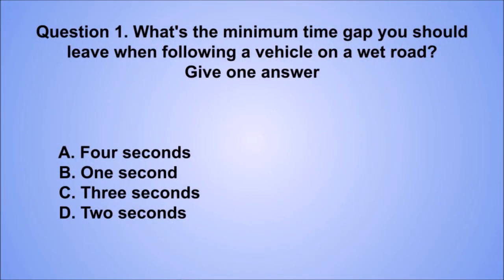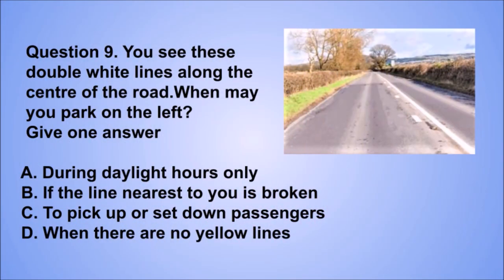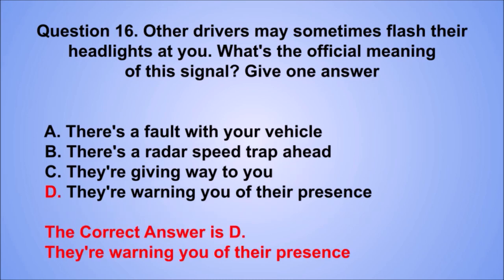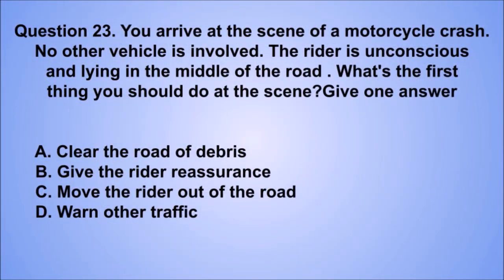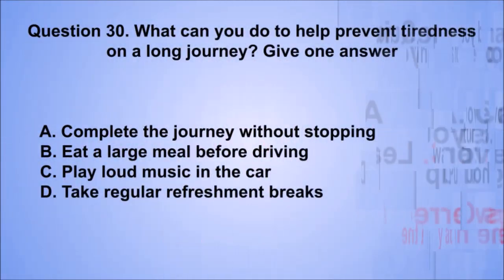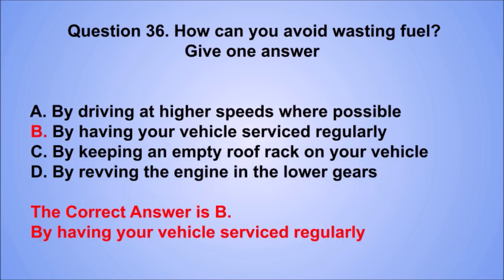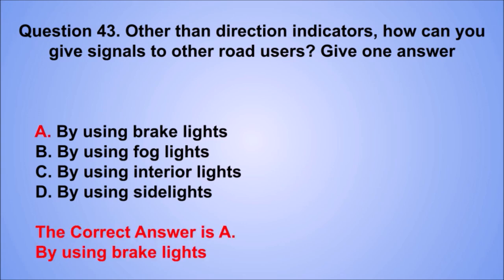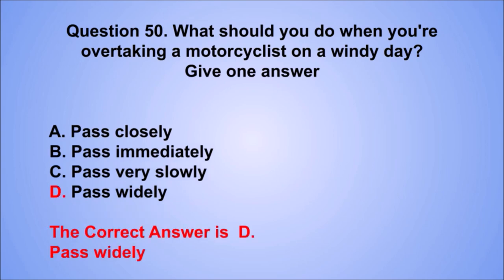Free Official DVSA Driving Theory Test / Car Mock Test 50 Questions & Answers Updated UK #2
You have 57 minutes to answer 50 multiple choice driving theory test questions from the latest question bank. You have to answer at least 43 out of 50 questions correctly in order to pass the test.

If you want to pass your car driving theory test then all you need to do is study our free questions & answers and you are guaranteed to pass without any problems.

0:00 Introduction
0:10 What's the minimum time gap you should leave when following a vehicle on a wet road? Give one answer
1:02 What should you do if you want to overtake a tractor but aren't sure that it's safe? Give one answer
1:35 Which sign means no motor vehicles allowed? Give one answer
1:49 What messages are given by circular traffic signs that have a blue background? Give one answer
2:20 What does a sign with a brown background show? Give one answer
2:43 What does this sign mean? Give one answer
4:01 Do you need to plan rest stops when you're planning a long journey? Give one answer
4:35 How should you position yourself when you use the emergency telephone on a motorway? Give one answer
5:26 You're on a motorway. A lorry has stopped in the right hand lane. What should you do when you see this sign on the lorry? Give one answer
5:59 Question 14. When would you use the right hand lane of a two lane dual carriageway? Give one answer
6:30 Which sign means you have priority over oncoming vehicles? Give one answer
6:45 Other drivers may sometimes flash their of this signal? Give one answer
7:16 What will be affected if the road surface becomes soft in very hot weather? Give one answer
8:50 Which vehicles are least likely to be affected by side wind? Give one answer
9:51 An injured motorcyclist is lying unconscious in the road. The traffic has stopped and there's no further danger. What could you do to help? Give one answer
10:21 You arrive at the scene of a motorcycle crash. No other vehicle is involved. The rider is unconscious and lying in the middle of the road. What's the first thing you should do at the scene? Give one answer
10:55 At an incident, how could you help a small child who isn't breathing? Give one answer
11:26 At an incident, a casualty isn't breathing. What should you do while helping them to start breathing again? Give one answer
11:55 You're on a long motorway journey. What should you do if you start to feel sleepy? Give one answer
12:27 How can you avoid wheelspin when you're driving on an icy road? Give one answer
13:26 What should you do if you become tired while you're driving on a motorway? Give one answer
13:59 What can you do to help prevent tiredness on a long journey? Give one answer
14:26 You're driving at night. What should you do if you're dazzled by headlights coming towards you? Give one answer
14:55 What's the speed limit for a car towing a caravan on a dual carriageway? Give one answer
15:21 You're driving on a busy main road. What should you do if you find that you're driving in the wrong direction? Give one answer
16:33 Your car breaks down on a level crossing. What's the first thing you should do? Give one answer
17:04 How can you avoid wasting fuel? Give one answer
18:03 Your vehicle has broken down on a motorway. What should you do if you aren't able to get onto the hard shoulder? Give one answer
18:36 Who's responsible for paying the vehicle tax? Give one answer
19:03 What circumstances require you to notify the Driver and Vehicle Licensing Agency (DVLA)? Give one answer
19:35 Why are vehicles fitted with rear fog lights? Give one answer
20:06 Why should you try and park in a secure car park? Give one answer
20:34 Other than direction indicators, how can you give signals to other road users ? Give one answer
21:03 Question 44. How can you help to prevent your car radio being stolen? Give one answer
21:30 You're driving on an open road in dry weather.
22:00 Why is it dangerous to leave rear fog lights switched on after the fog has cleared? Give one answer
22:31 Where should you park your vehicle at night? Give one answer
22:56 When are you allowed to park in a parking bay for disabled drivers? Give one answer
23:24 What should you do first if your vehicle has broken down on an automatic railway level crossing?
24:01 Question 50. What should you do when you're overtaking a motorcyclist on a windy day?